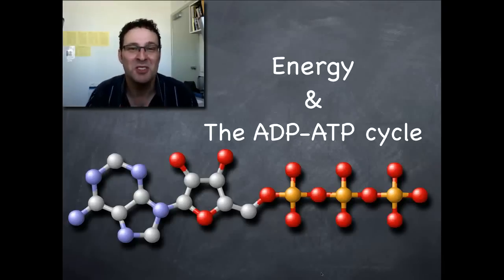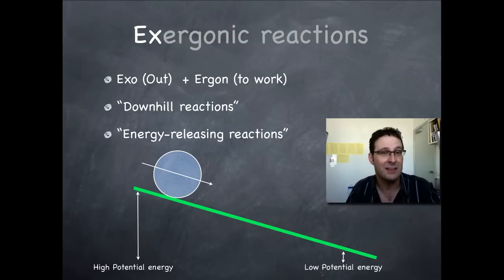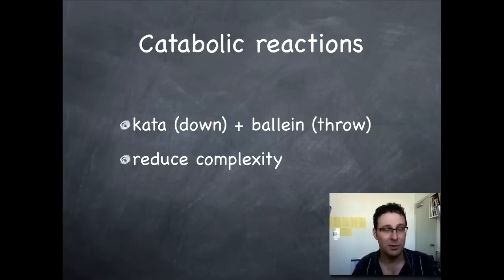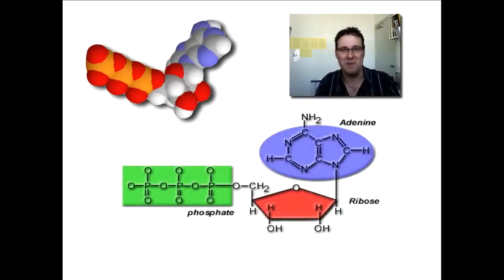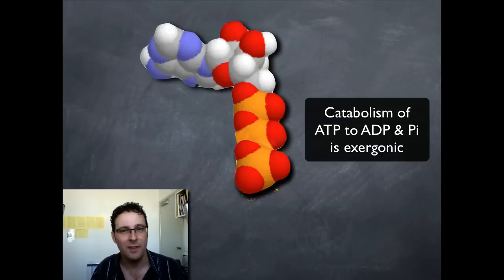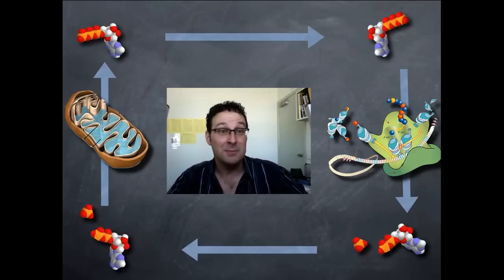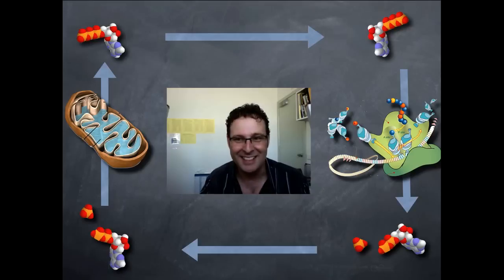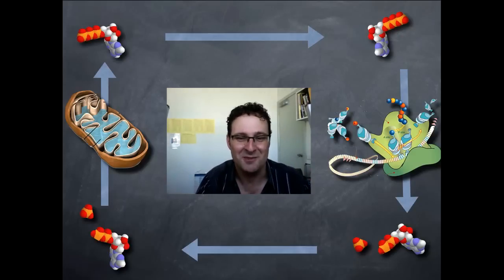The ATP Cycle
Biology teacher Andrew Douch explains the ADP-ATP cycle.